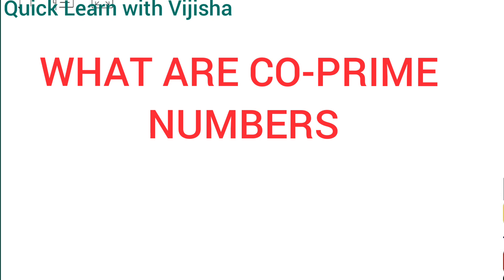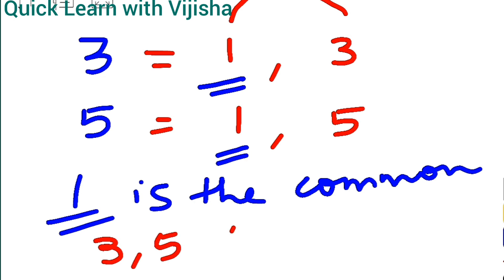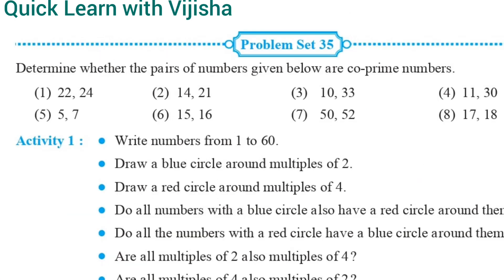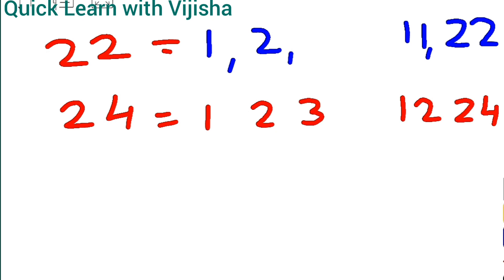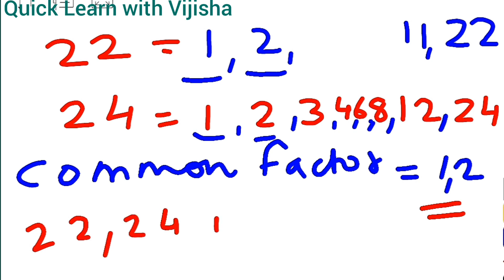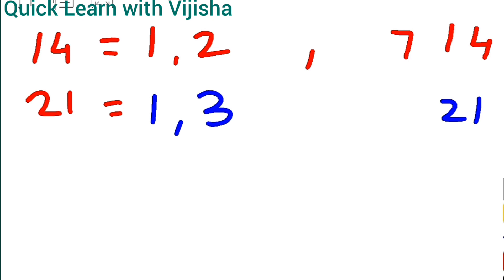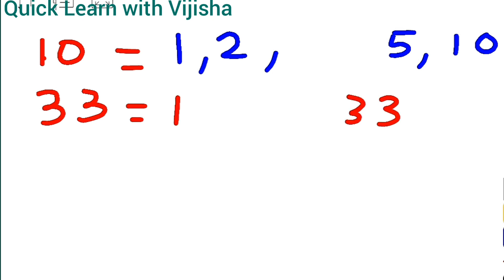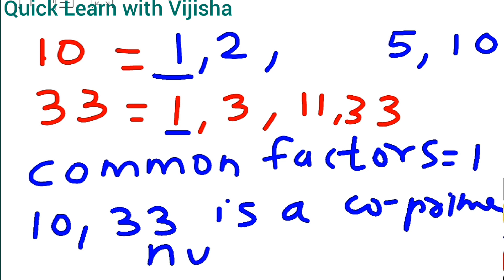Class 5 Maths || Problem set 35 || What are co -prime numbers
Learn how to solve co - prime numbers with this video.